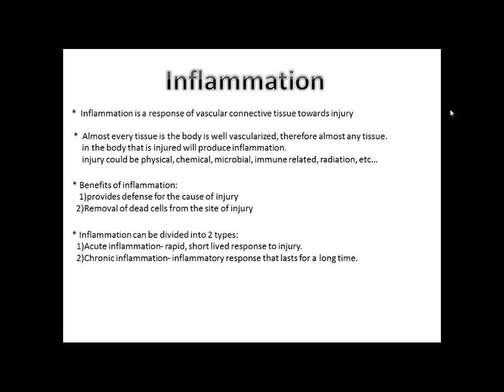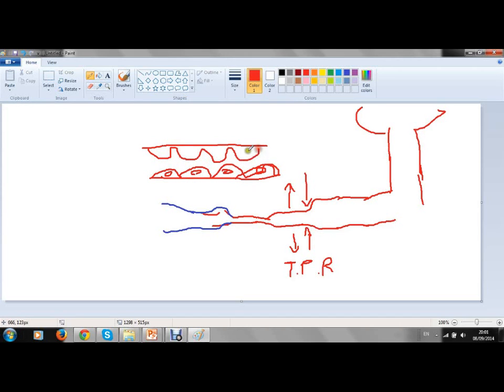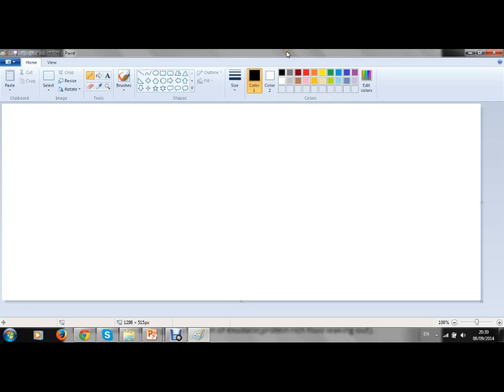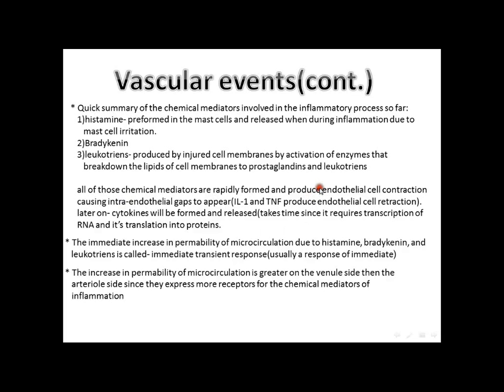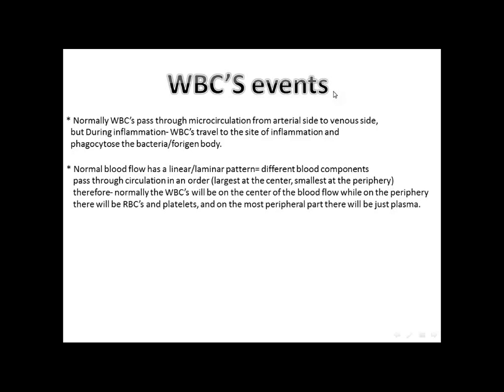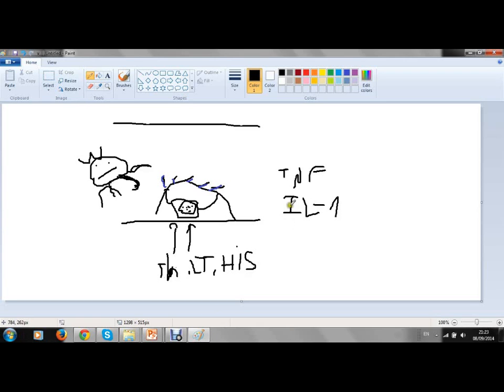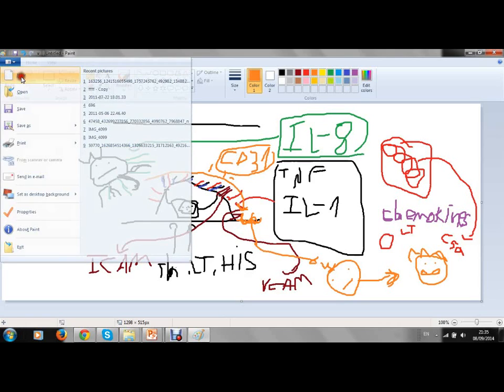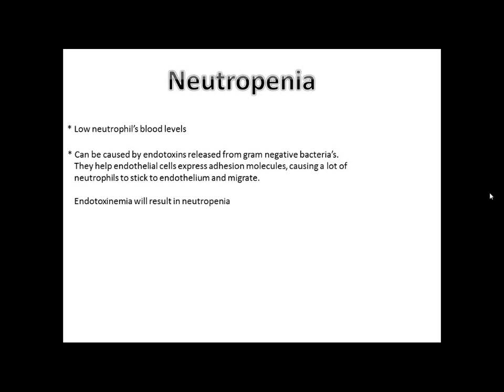Inflammation, basic pathological concepts.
brief and basic explanation about inflammation.